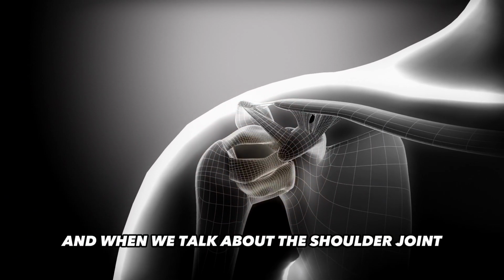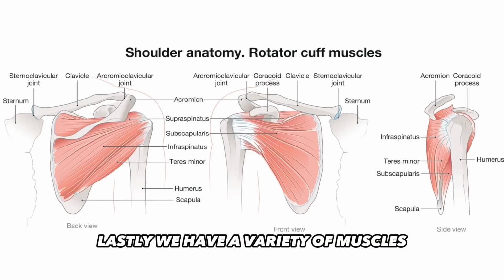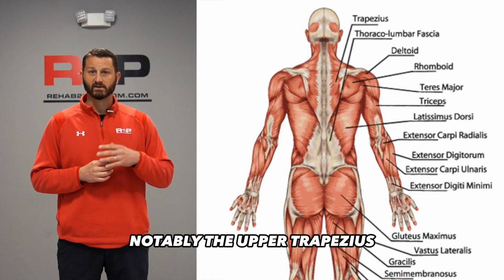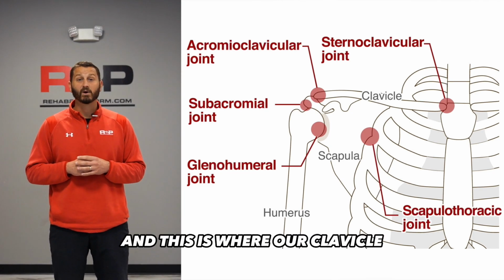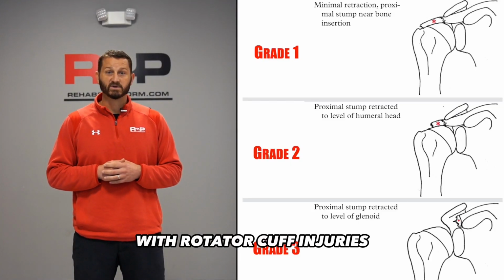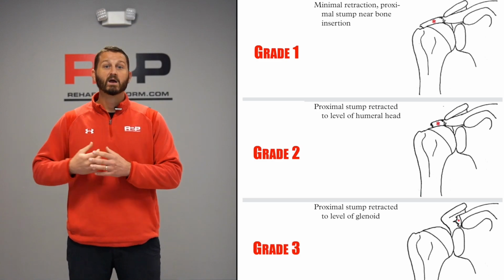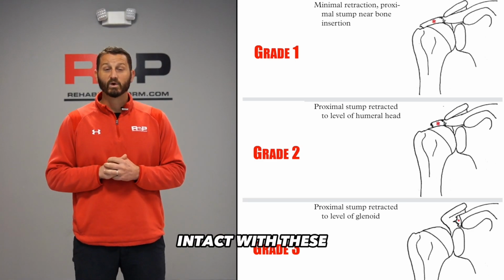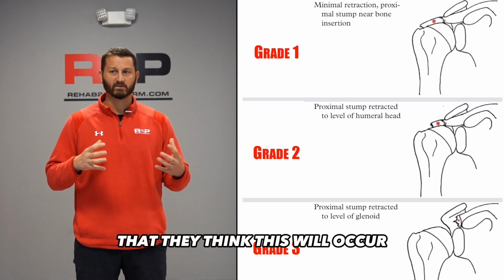Rotator Cuff Injuries: Having Shoulder Pain?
Welcome to our first episode in a three-part series dedicated to common shoulder injuries. In this episode, we delve deep into the world of rotator cuff injuries - a common yet often misunderstood condition affecting athletes, gym enthusiasts, and even those with everyday jobs.

🔹 What You'll Learn:
* Understanding the Rotator Cuff
* Anatomy
* Causes of Injury
* Recognizing the Symptoms
* Effective Treatments
* & More!
🔹 Stay Tuned:
Don't forget to tune in for our next episodes where we'll cover Labrum Tears and Pec Strains - crucial knowledge for anyone keen on understanding and preventing shoulder injuries.

❓ Have Questions?
Drop your questions in the comments below, and we might feature them in our upcoming Q&A segment!